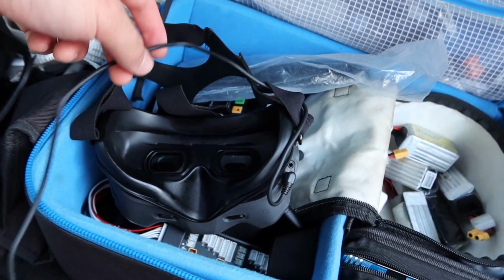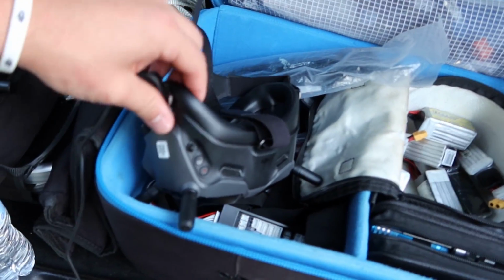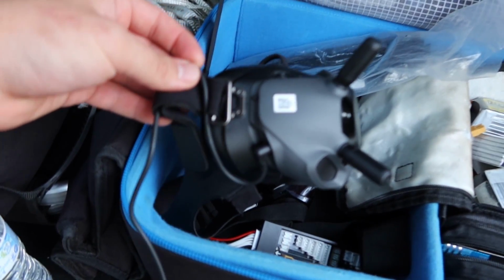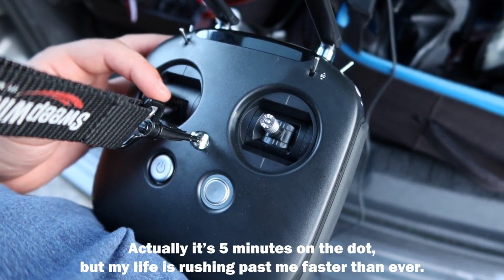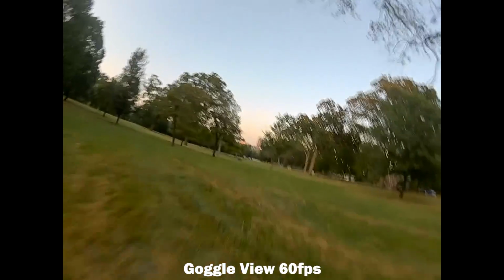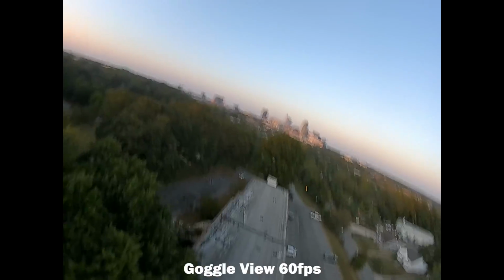Low Light Flights w/ Audience Mode - DJI FPV System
DJI Digital FPV System
My 3D Printer